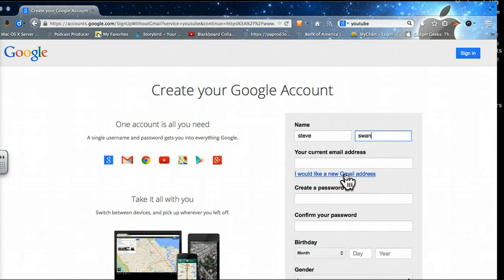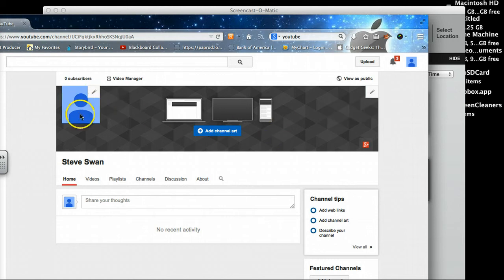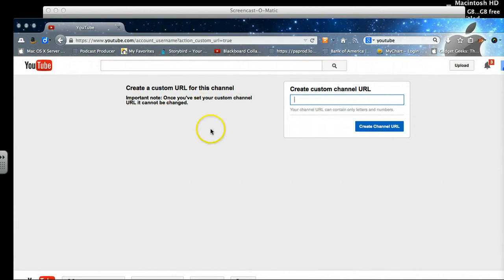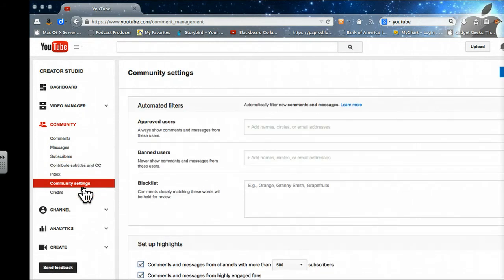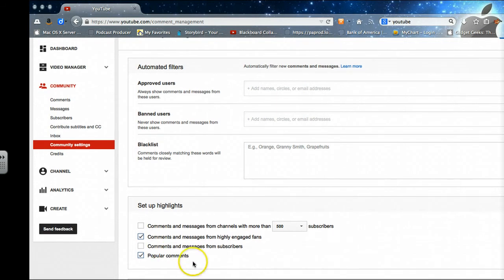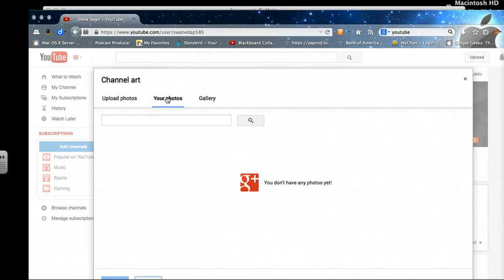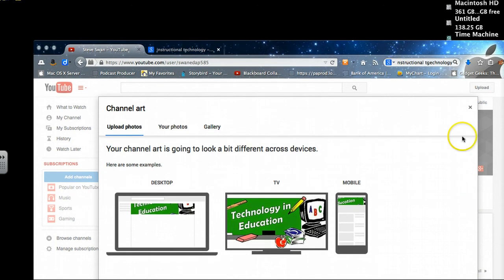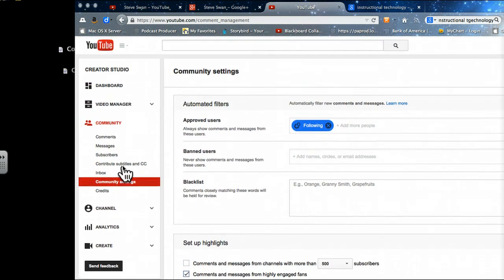Creating a You Tube Channel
Steps for creating: Gmail Account, You Tube Channel, Custom You Tube URL, Beginning Controls for Your Channel, and Channel Art